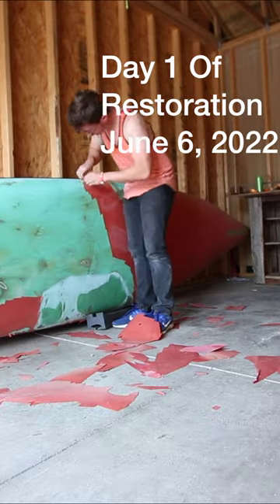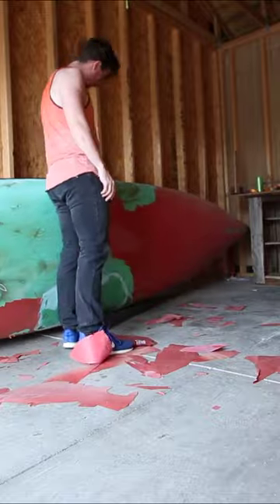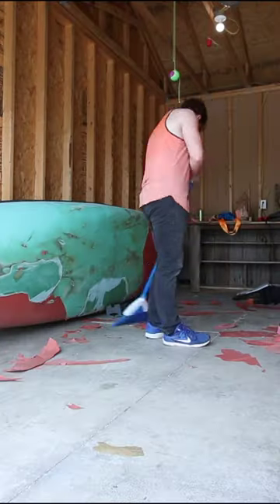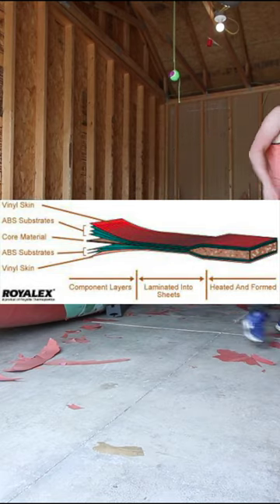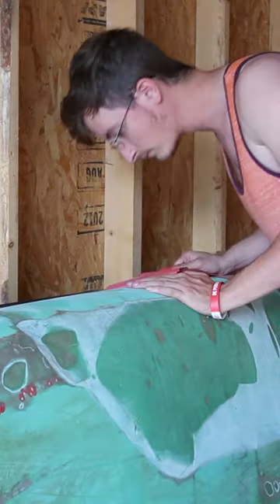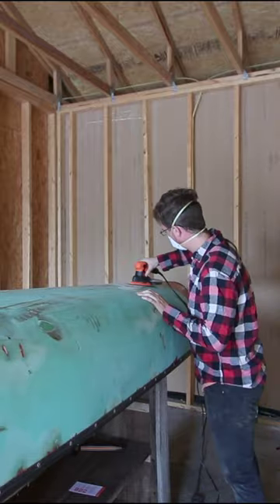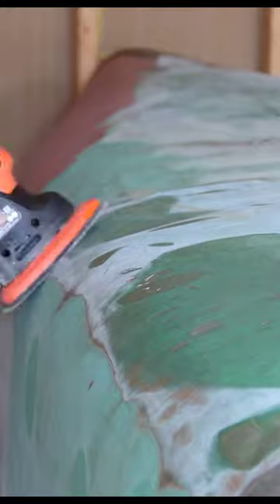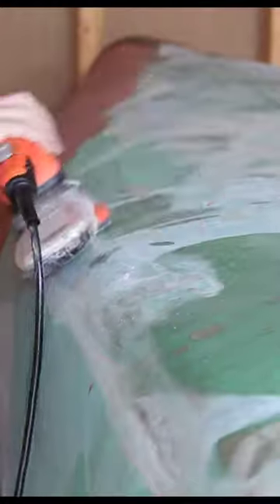RoyalEx Canoe Restoration | Day One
Day Two Linked In The Comments